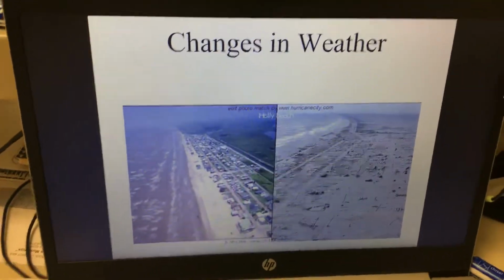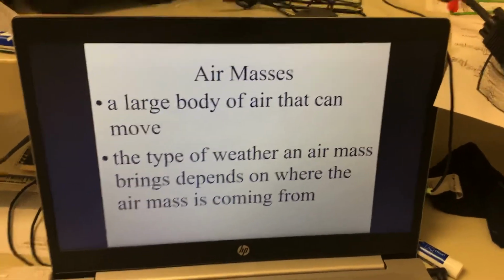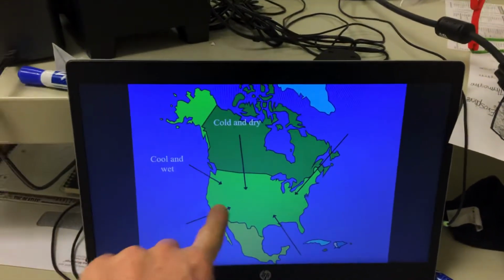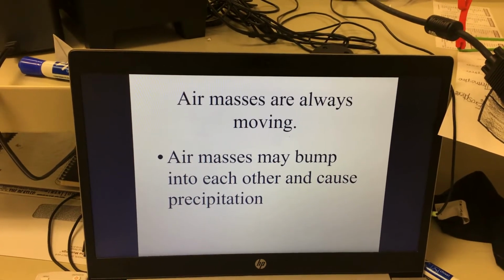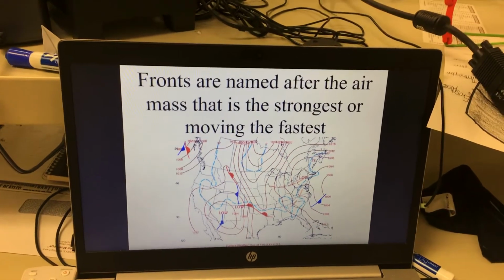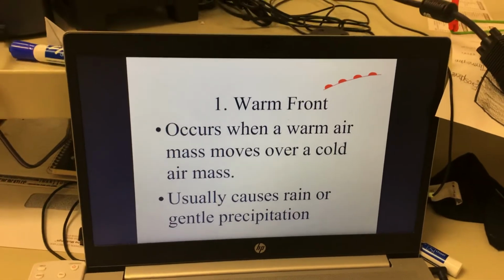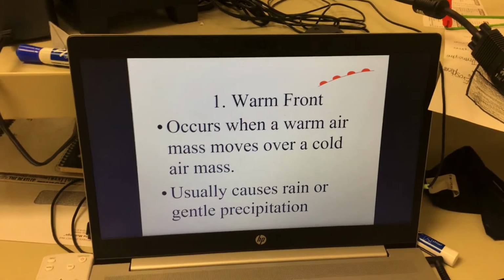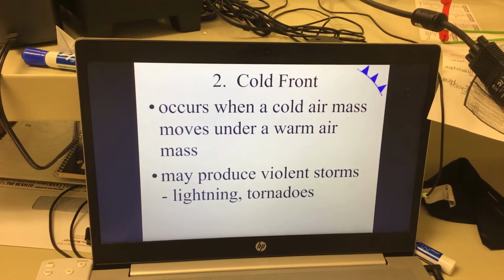December 11, 2020